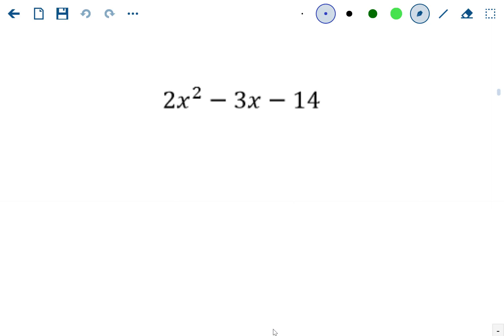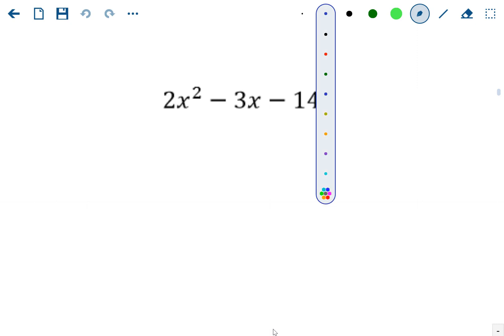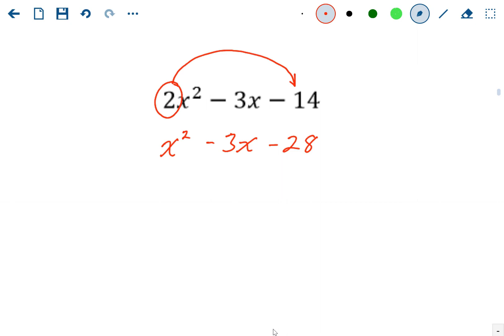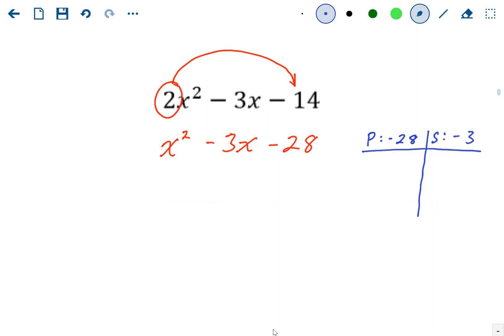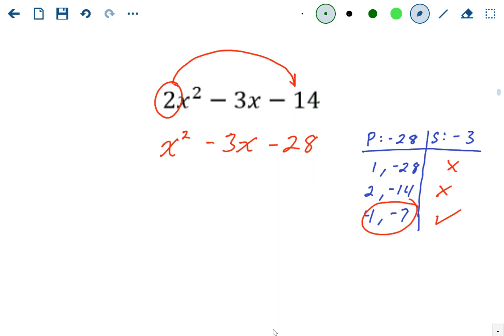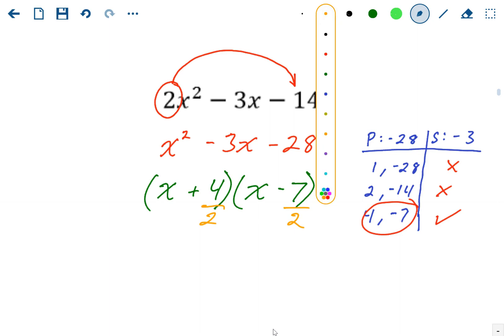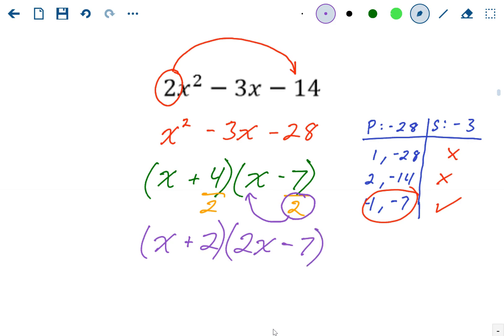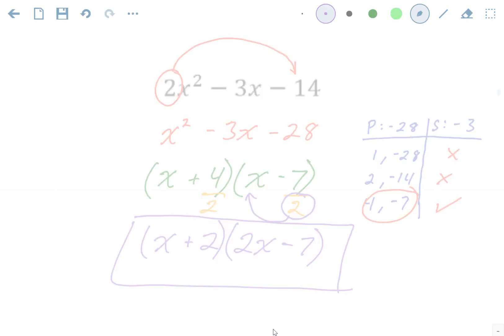Factoring - Swing Method #3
Another example of factoring a trinomial using swing method. Try it before seeing the answer.

Full disclosure, this problem is probably easier using Brute Force (Guess/Check) because the leading coefficient is prime.